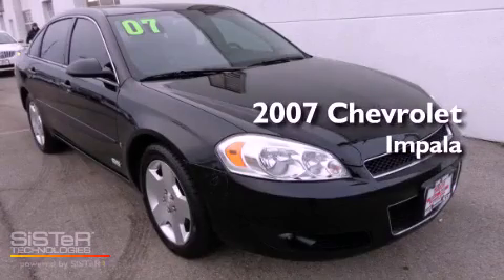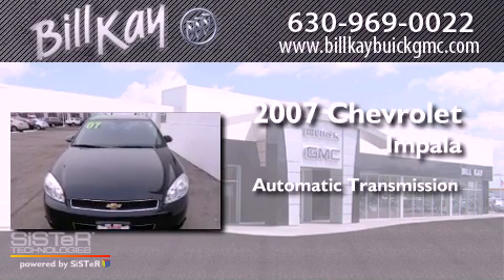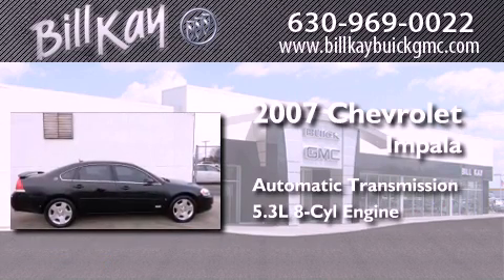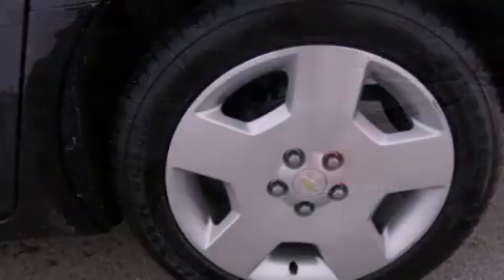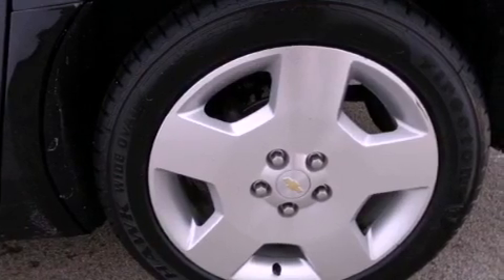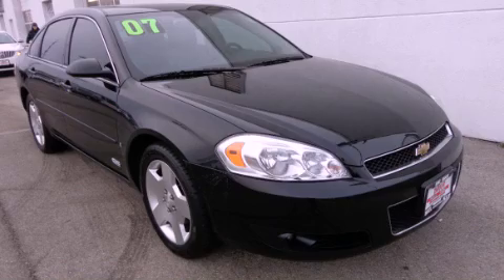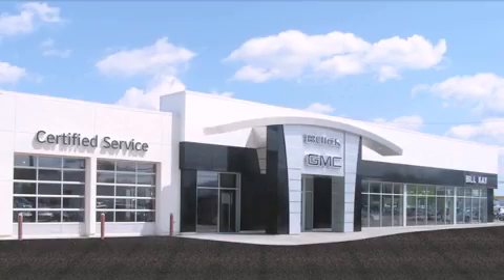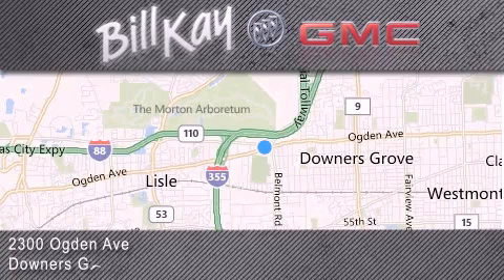Used 2007 Chevrolet Impala Chicago IL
Year : 2007
 Make : Chevrolet
 Model : Impala
 Engine : 5.3L 8 Cyl. Fuel Injected
 Trans . : Automatic
 Exterior : Black
 Miles : 70,321

 Stock : P13179B